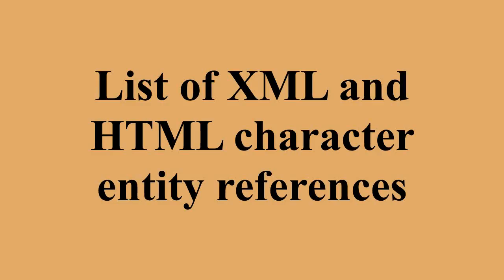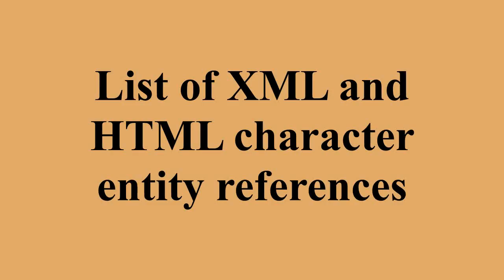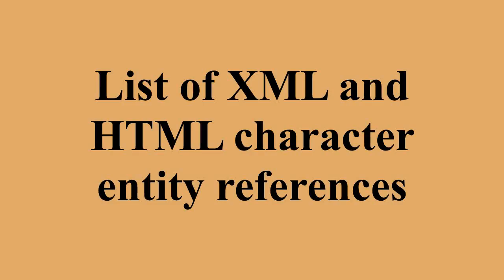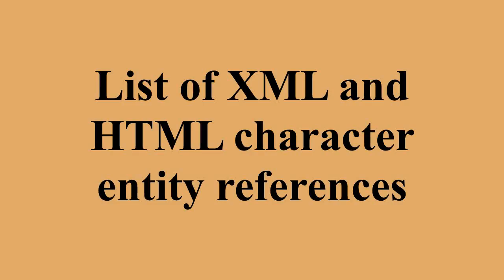List of XML and HTML character entity references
Ad-free videos.

In SGML, HTML and XML documents, the logical constructs known as character data and attribute values consist of sequences of characters, in which each character can manifest directly , or can be represented by a series of characters called a character reference, of which there are two types: a numeric character reference and a character entity reference.This article lists the character entity references that are valid in HTML and XML documents.A character entity reference refers to the content of a named entity.An entity declaration is created by using the &lt;!ENTITY name "value"&gt; syntax in a Document Type Definition .